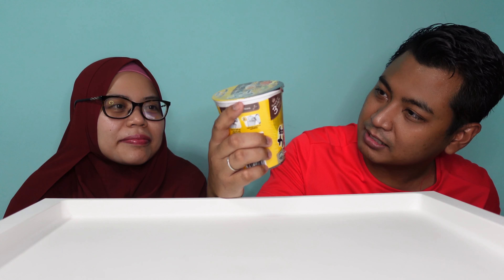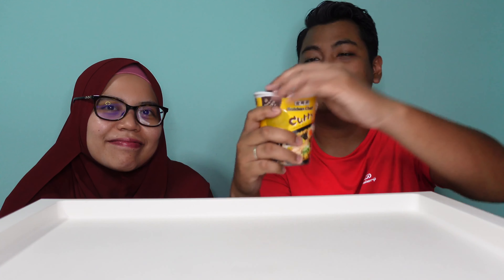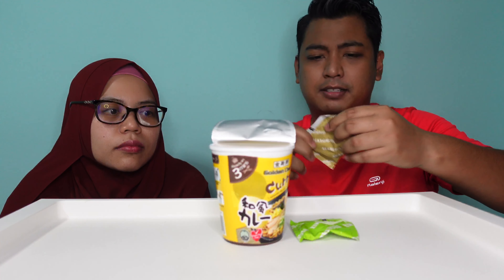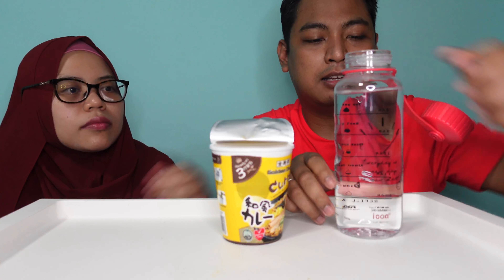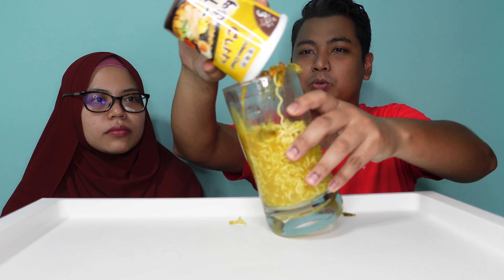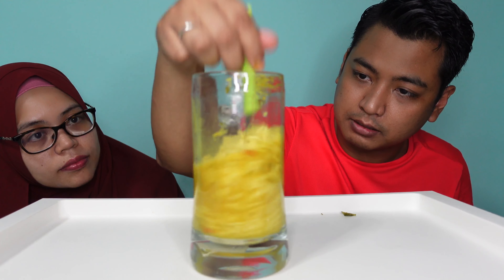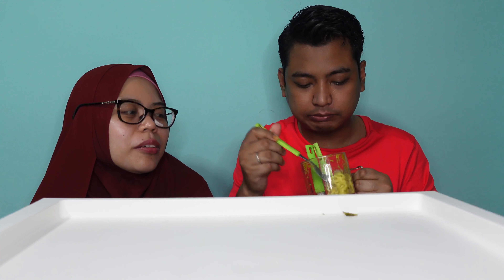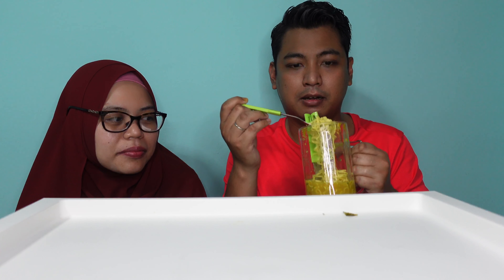4K - Golden Chef Japanese Curry Instant Noodle - Singapore - Halal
Episode 13

In today's episode, we will be tasting a halal instant noodle from Singapore. This is Japanese Curry Instant Noodle from Golden Chef, a product of Singapore. We found this halal instant noodle at our local supermarket Fairprice.

Camera: Sony ZV-1 / ZV1
Audio: Built-in microphone Sony ZV-1 / ZV1

Video shot in 4K.

Golden Chef Japanese Curry Instant Noodle Halal
Product of Singapore

Specially packed for:
NTUC Fairprice Co-operative Ltd
No. 1 Joo Koon Circle Level 13, Singapore 629117